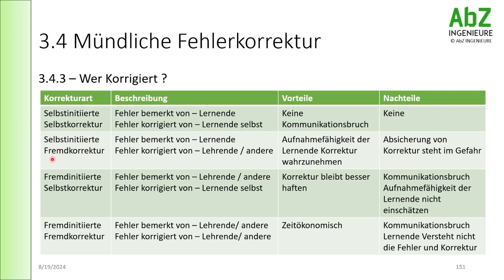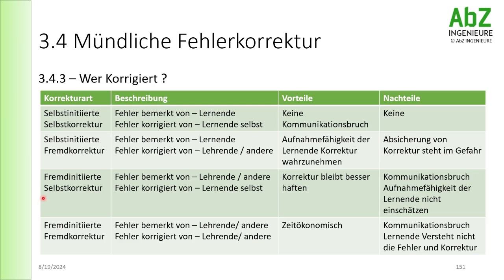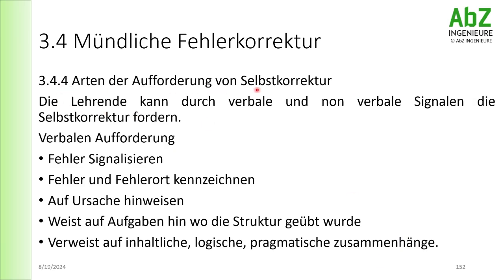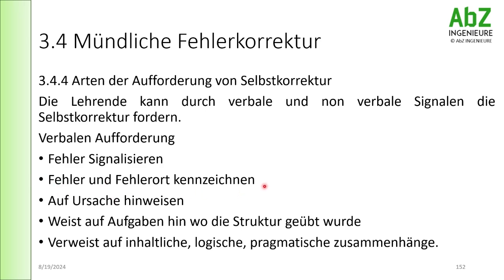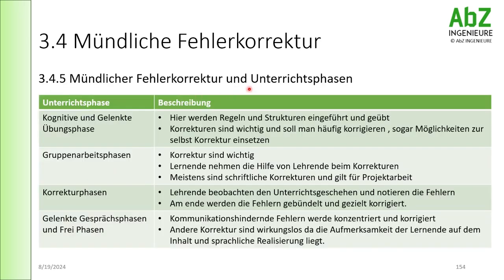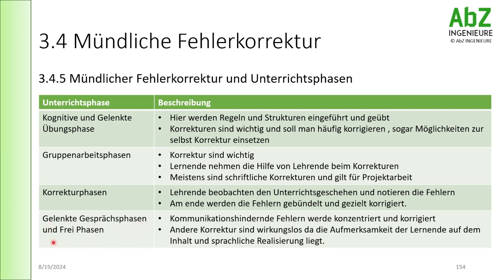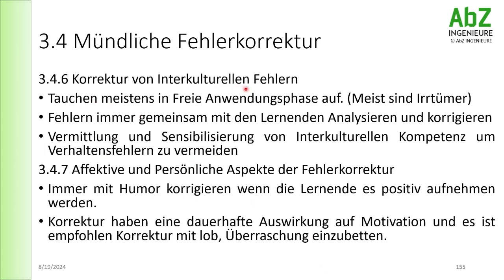Fehler und Fehlerkorrektur 6 - Mündliche Fehlerkorrektur - 2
This is the continuation of the Chapter 4 Wichtige Unterrichtsverfahren Sub Topic - Fehler und Fehlerkorrektur in DTG 003

00:00 - 01:51 - Wer Korrigiert
01:52 - 02:15 - Arten der Aufforderung von Selbstkorrektur
02:16 - 02:59 - Verbal Aufforderung
03:00 - 03:49 - Non Verbale Aufforderung
03:50 - 06:06 - Unterrichtsphasen
06:07 - 06:46 - Interkulturellen Fehlerkorrektur
06:47 - 07:21 - Aspekte der Fehlerkorrektur